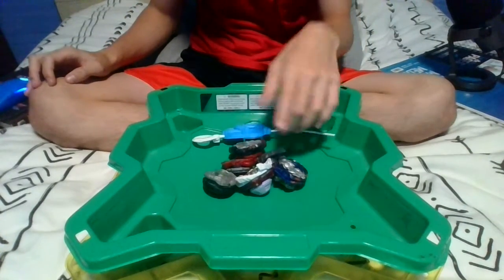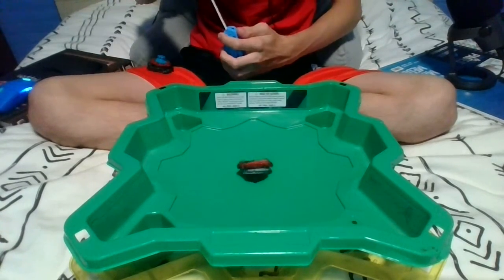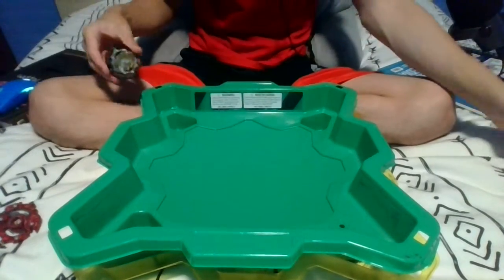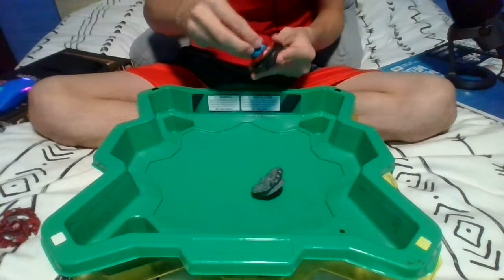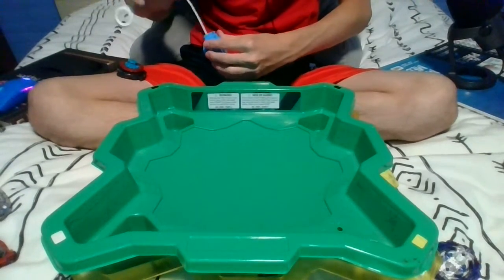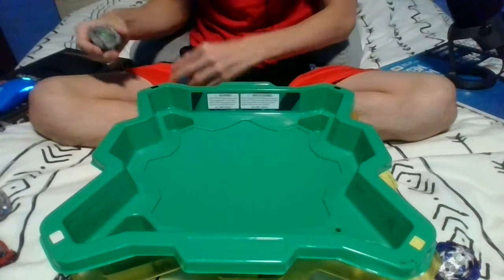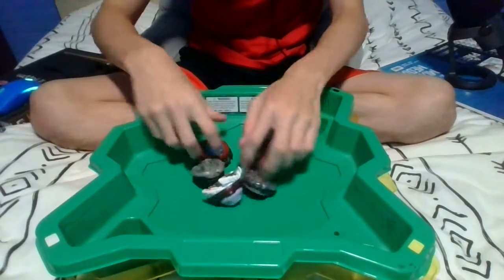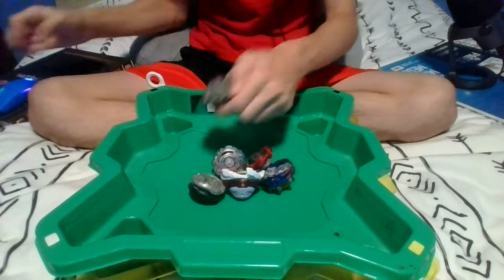Beyblade Tests:Venom Valtryek 8Vortex Destroy